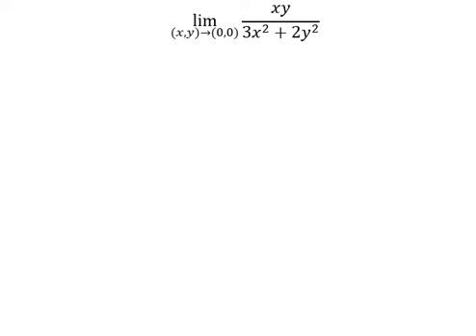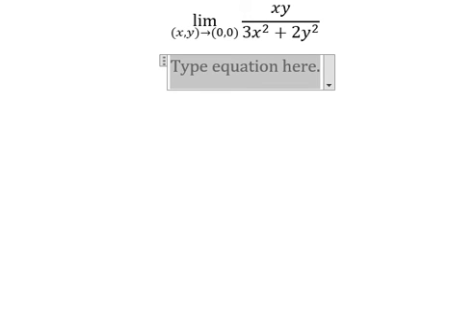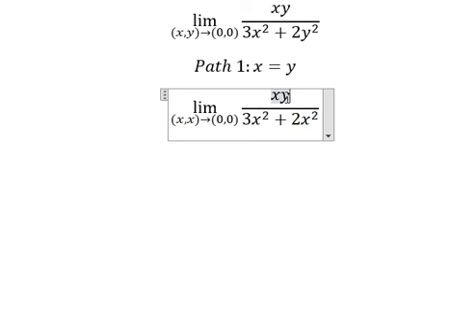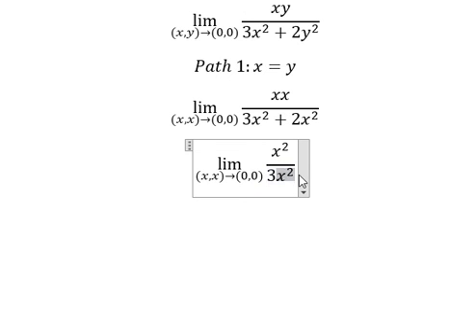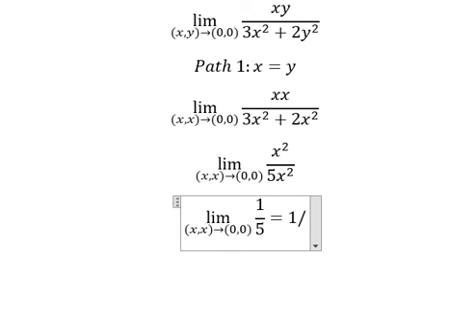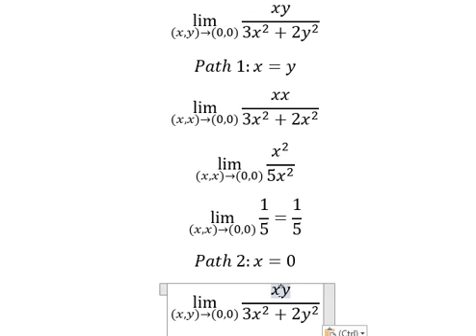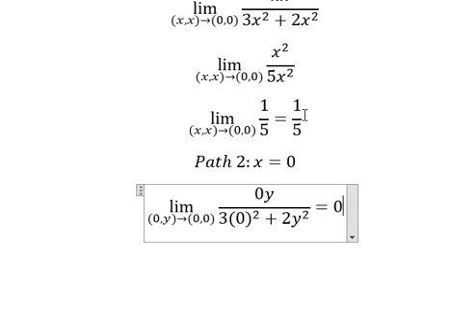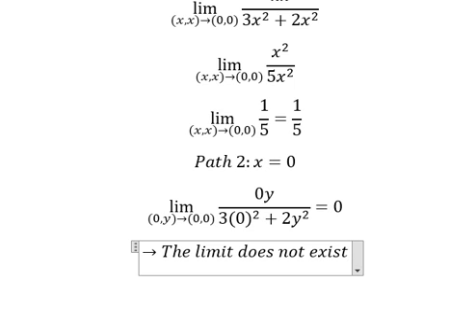Calculus Help: Multivariable Limits - lim ((x,y)→(0,0))⁡ xy/(3x^2+2y^2 ) - Techniques